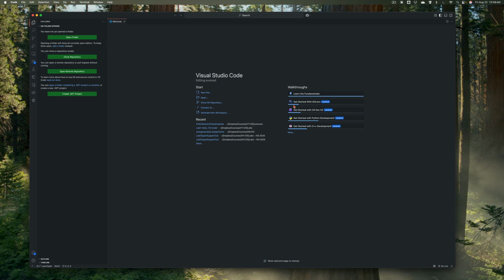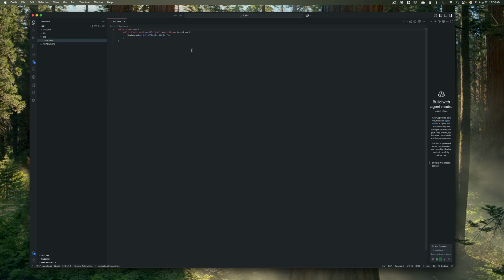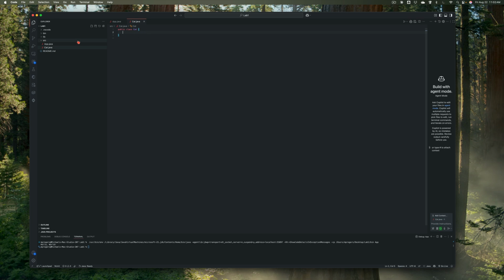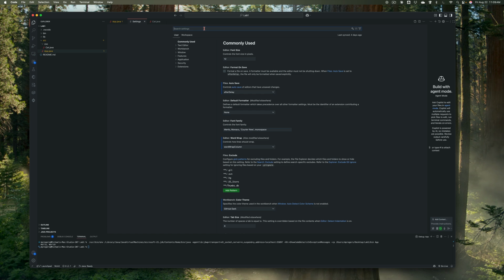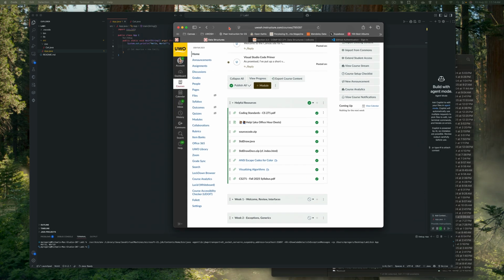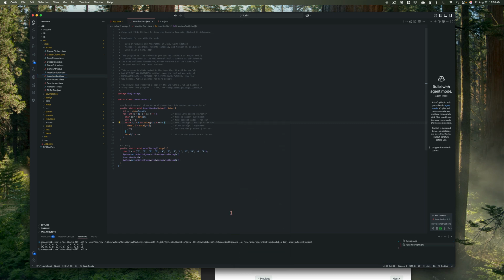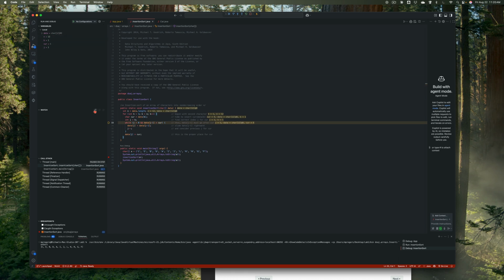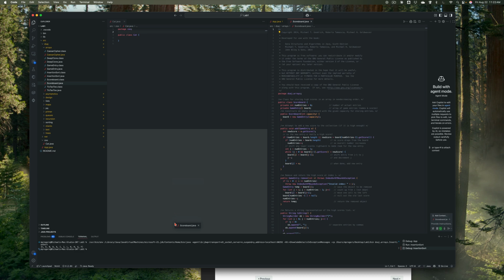CS 271 - Visual Studio Code Introduction